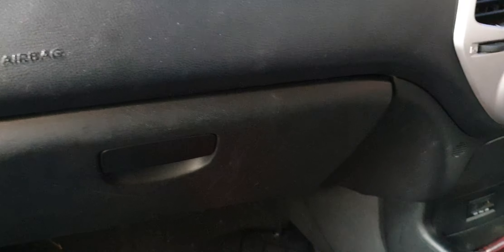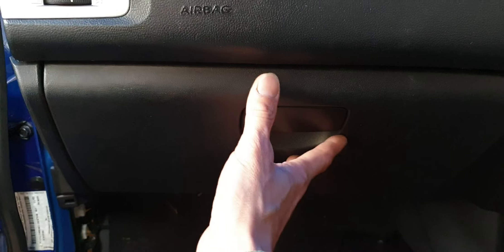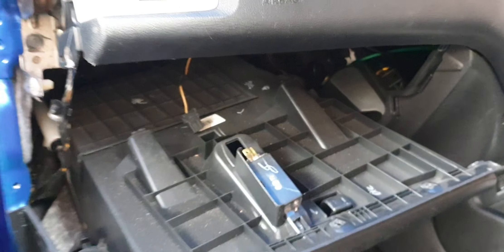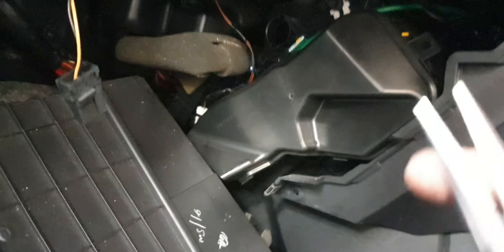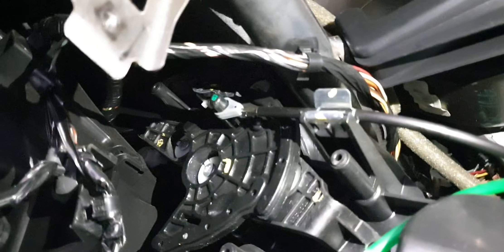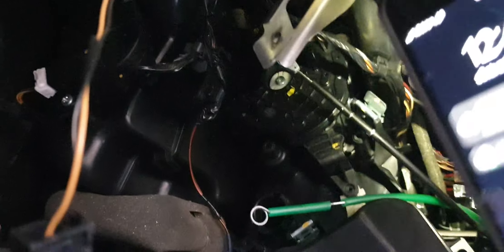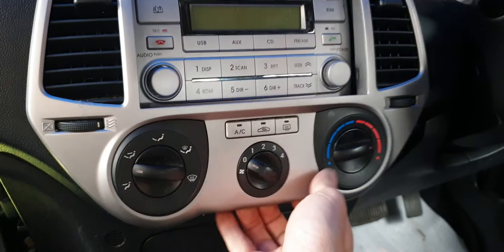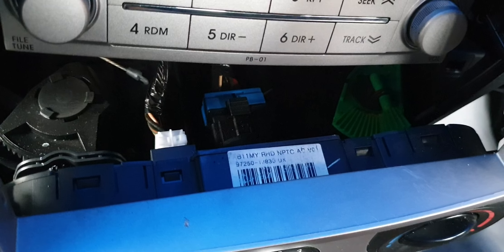Part 1 - Expert Guide: How to EASY DIY remove radio factory HYUNDAI I20 PB CD Player (2009 - 2013)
We have tried to record 2 videos detailing how to remove radio factory in HYUNDAI I20 PB 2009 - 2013 model. From now on, you don't have to worry about setting up a new head unit for your model

Hope it provides useful information for you!